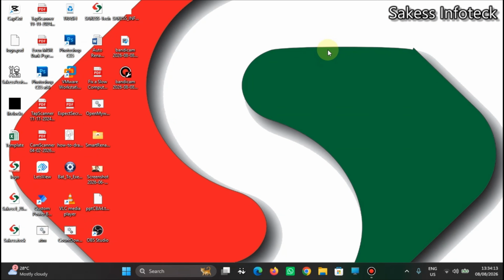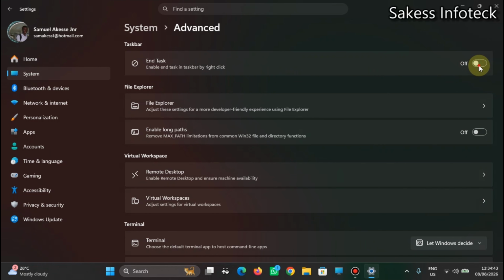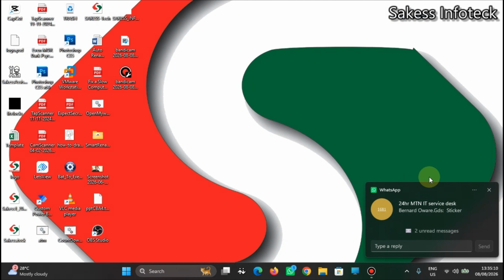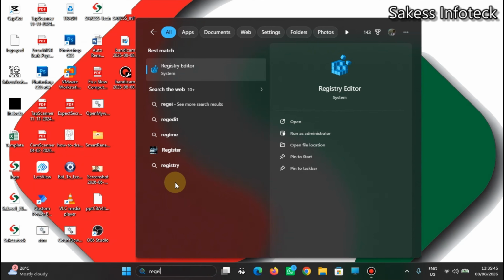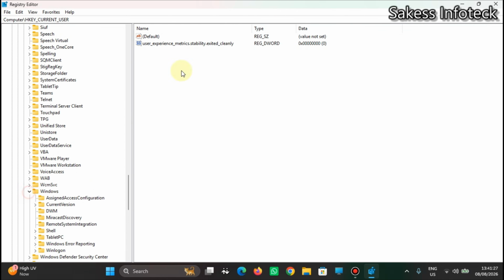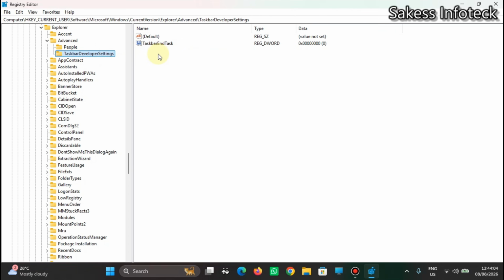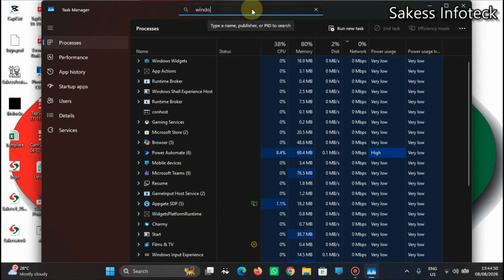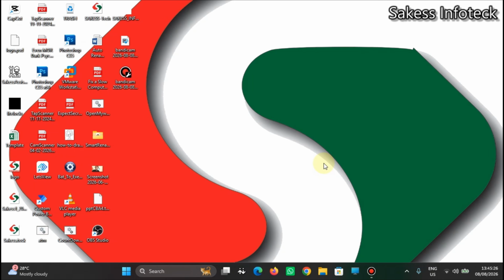How to Enable END TASK in Windows 11 TaskBar to Close Unresponsive Apps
How to Add END TASK to the Windows 11 Taskbar!

Tired of opening Task Manager every time an app freezes? In this video, I'll show you **how to enable the hidden “End Task” option on the Windows 11 taskbar**, allowing you to quickly close unresponsive applications directly from the taskbar! ⚡

This simple Windows 11 tweak can save you time and make managing frozen or unresponsive apps much easier.

### 🛠️ In this video, you'll learn:

✅ How to enable **End Task** on the Windows 11 taskbar
✅ Where to find the **End Task** setting
✅ How to use End Task to quickly close applications
✅ How to enable the feature using the **Windows Registry**
✅ How to restart Windows Explorer after making the change
✅ When you should use End Task instead of Task Manager

💡 **Tip:** End Task forcefully closes an application, so use it when a program is frozen or isn't responding.

If you enjoy **Windows 11 tips, hidden features, troubleshooting guides, Registry tweaks, and useful tech tutorials**, make sure to **LIKE 👍, SUBSCRIBE 🔔, and turn on notifications** so you don't miss the next video!

🚀 **SAKESS INFOTECK — Where We Simplify Tech for You.**